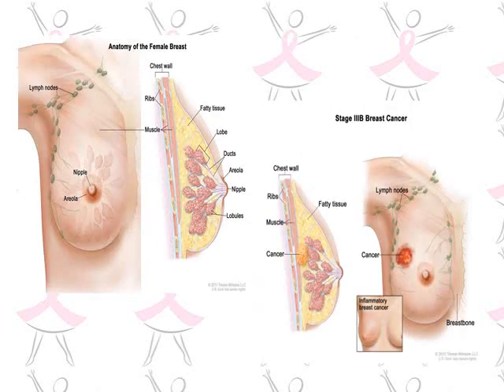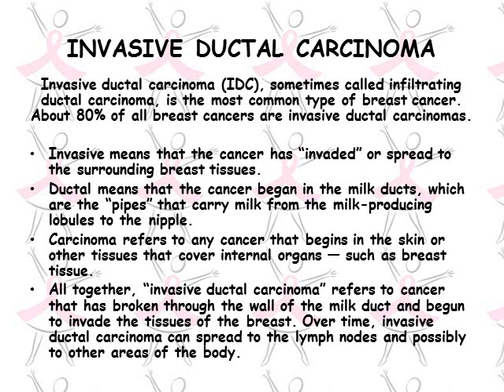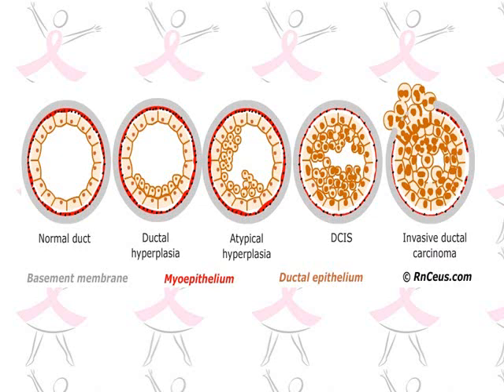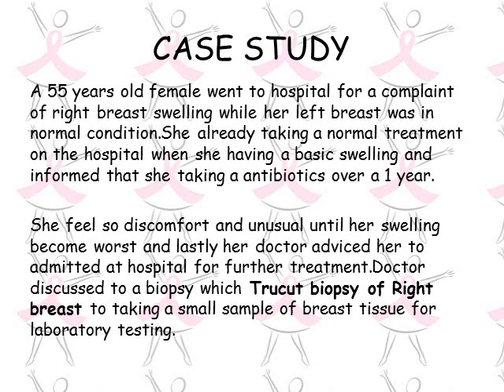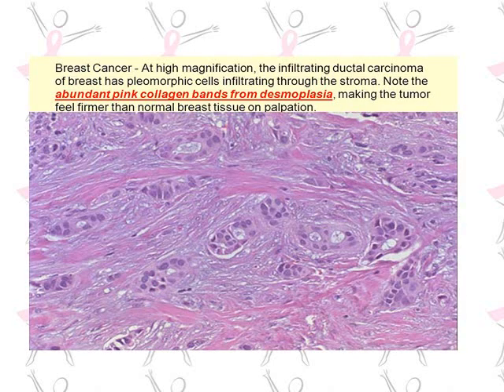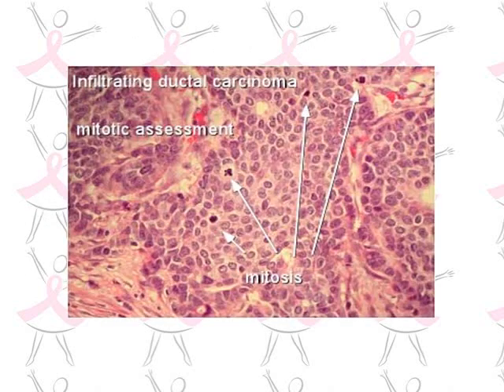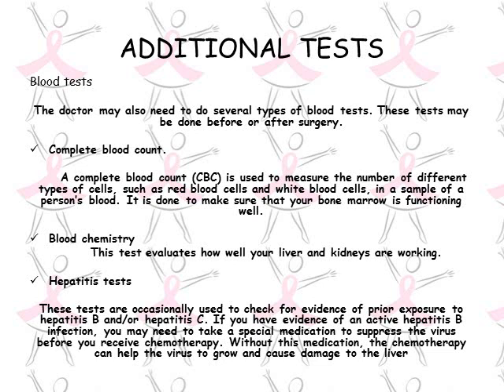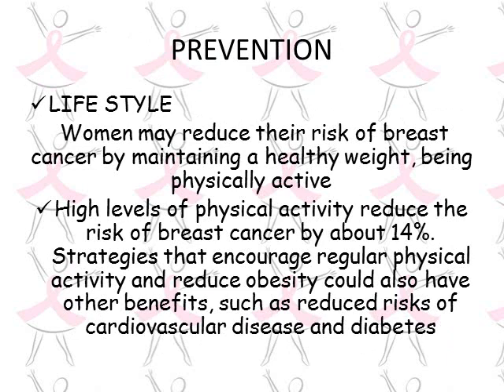CASE STUDY Invasive Ductal Carcinoma of Breast